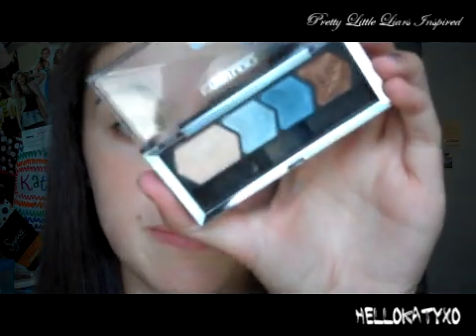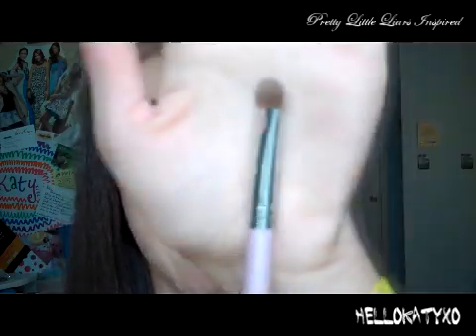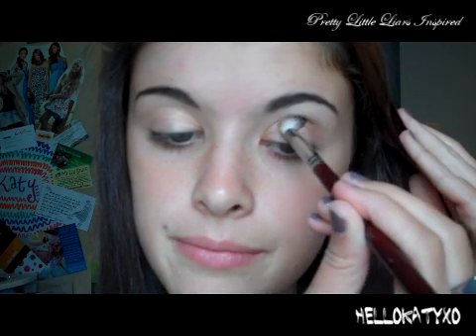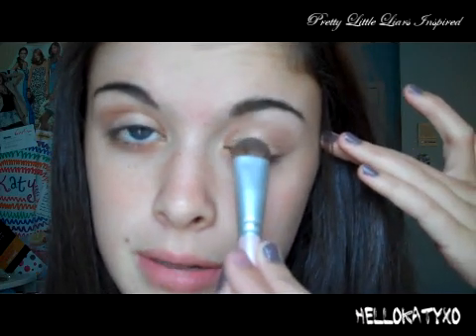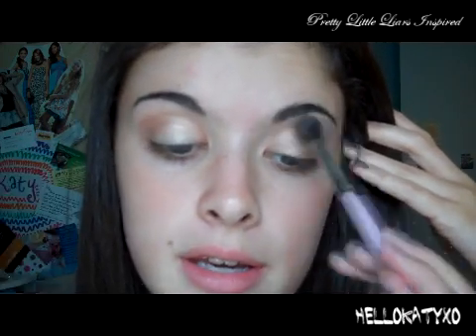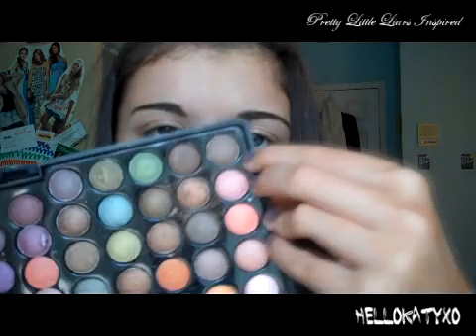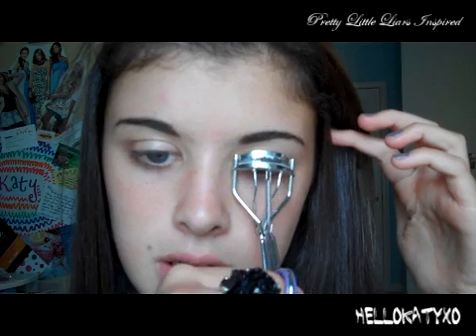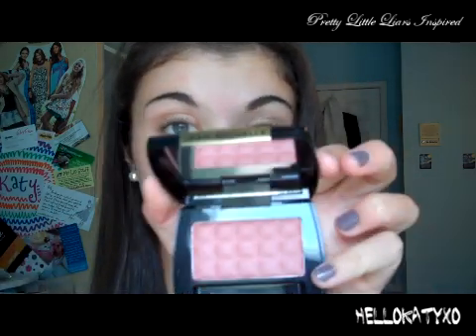Sunlit Bronze Tutorial (PLL inspired)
FTC: Some products mentioned were sent to me for my consideration, but most was bought by me with my own money.
Cosmetique (or Jean Michelle) sent me some of the products in this tutorial, although I am not being paid,
and none of my opinions are influenced by anything or anyone other than myself.

xo Katy